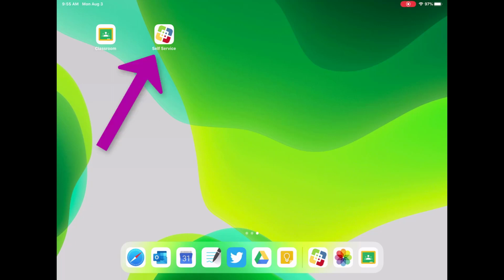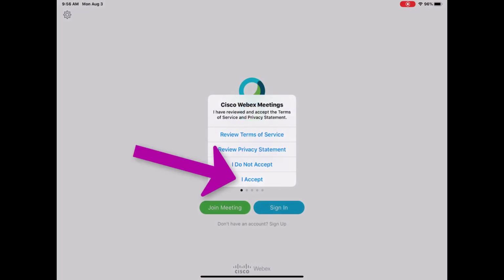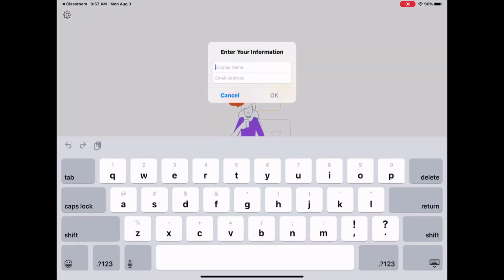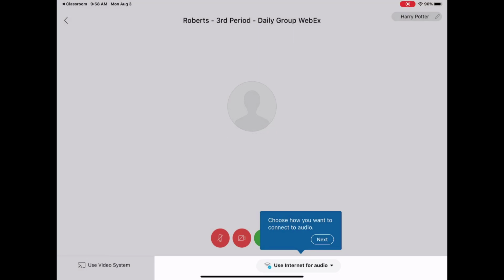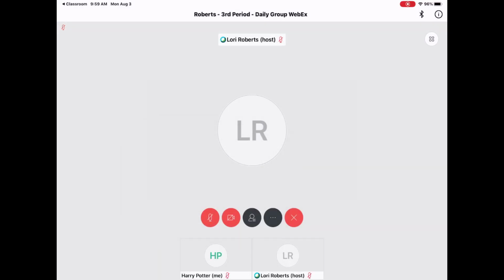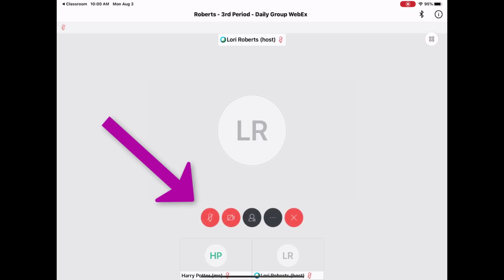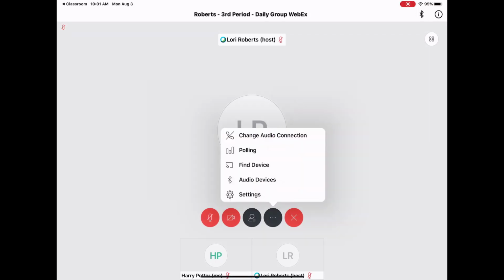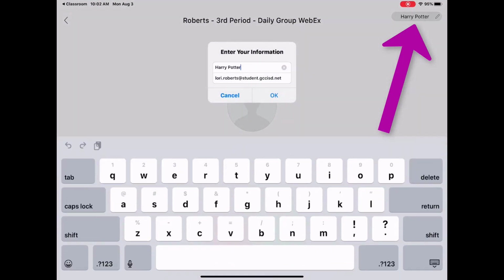WebEx Meetings - Participant using iPad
Shows how to join a WebEx Meeting via a link supplied from the teacher on iPad. Shows the various participant controls.